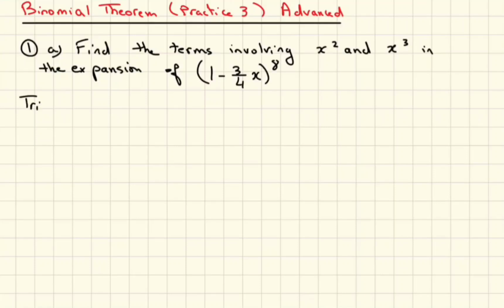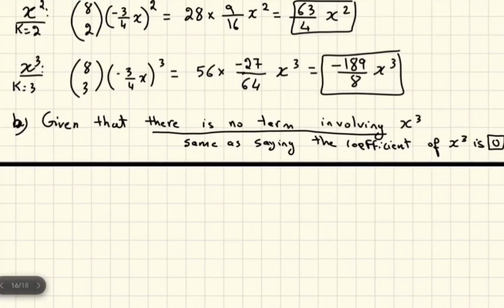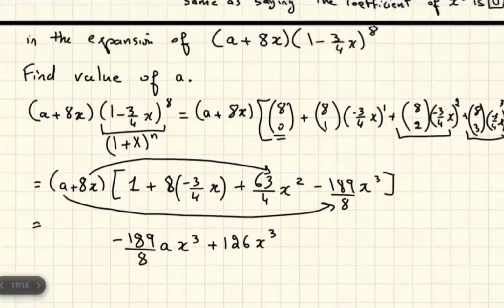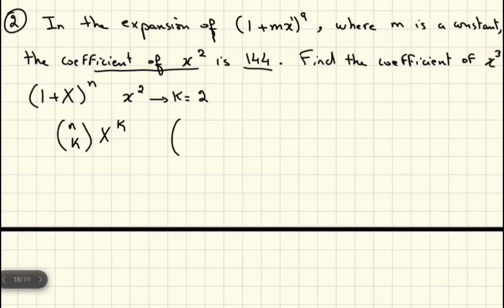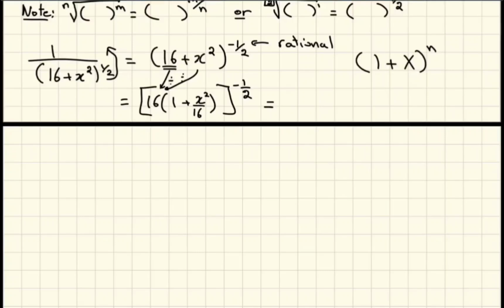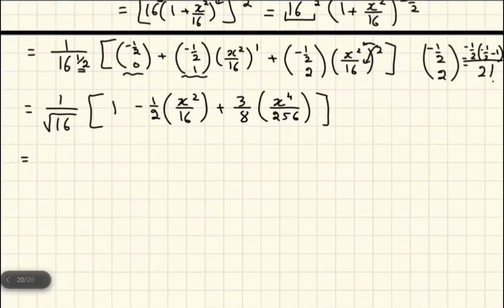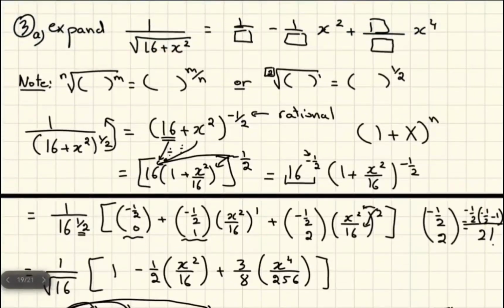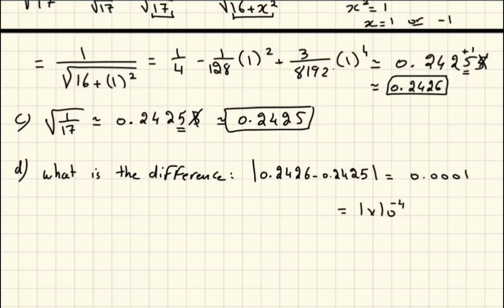Binomial Theorem (Advanced Practice)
Advanced solved examples